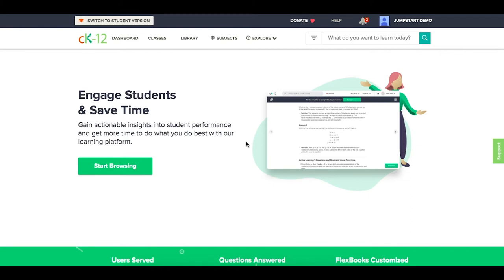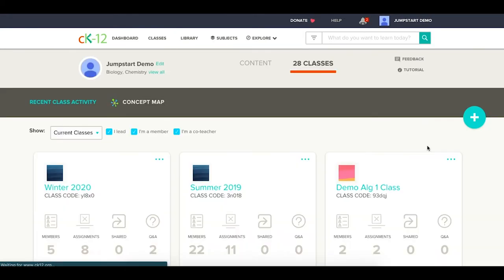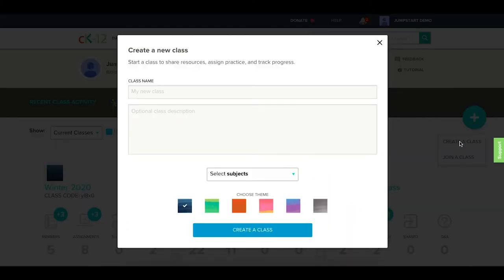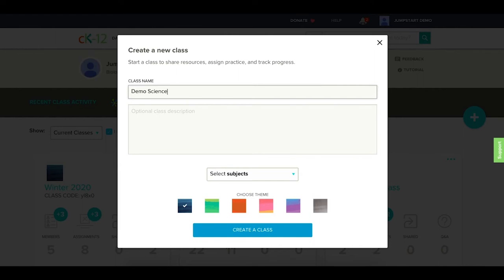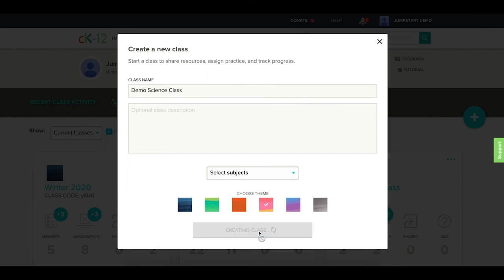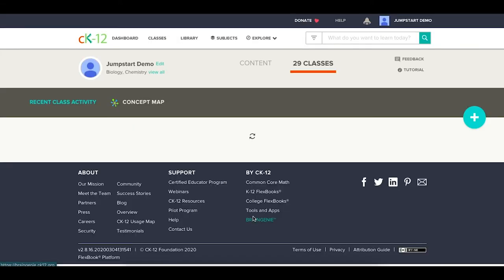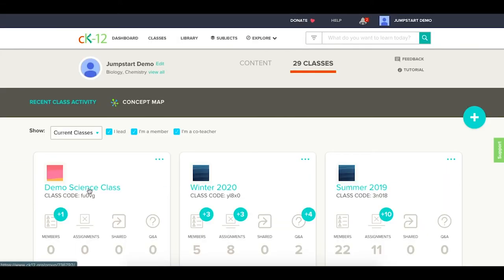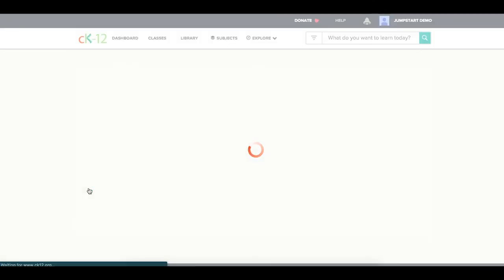Create a CK-12 Class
A short tutorial on how to create a class in CK-12.

and join our global community! Over 100 million users served